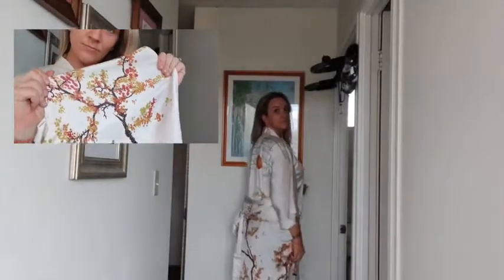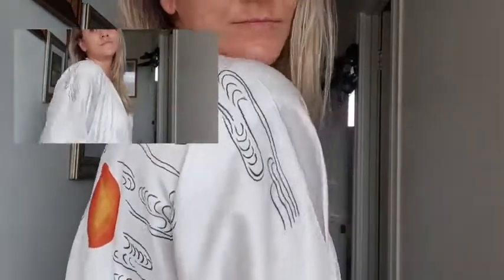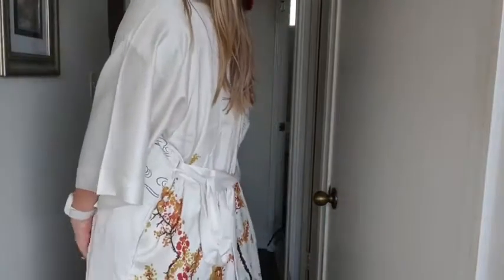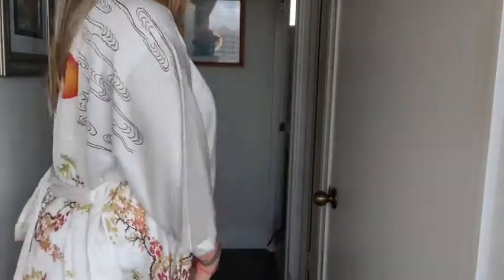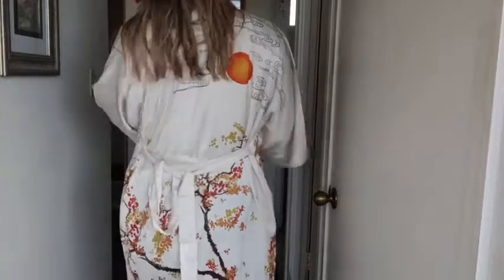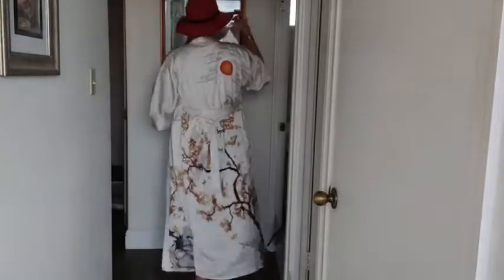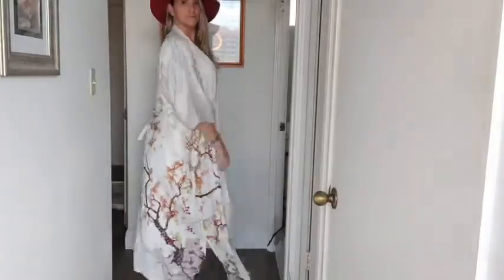Our Point of View on PRODESIGN Long Kimono Nightgowns From Amazon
ABOUT THIS PRODUCT:Tie closure
Hand Wash Only
Material: Charmeuse satin, silky and breathable.
Size: 48” at chest and hip, 52” in length (±0.7” deviation is allowed due to manual measurement); One size fits most.
Design: Completed with professional french seam and decorated with hand-sketched flower, the gradient color satin kimono cover up is durable and will add extra understated luxury to your daily look.
Features: Long style up to ankle, removable sash tie, belt loops, inside ties, open front, side pockets, continuously printed sleeves, luxurious flowing drape.
Occasion: The long style ladies kimono robe could be wore as bath robe, sleepwear, nightgown, swimsuit, cover up, spa robe for wedding, bridal shower, valentine, Honeymoon, bachelorette party, bridesmaid, hen party, family party, cosplay, costume, etc.